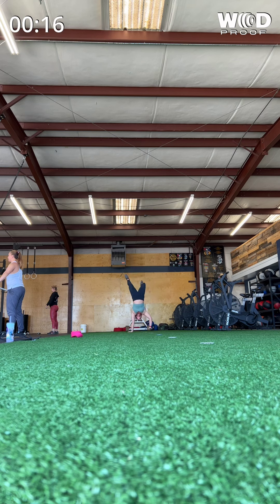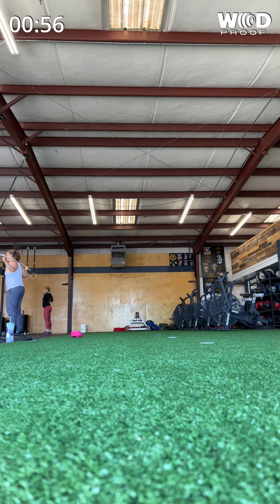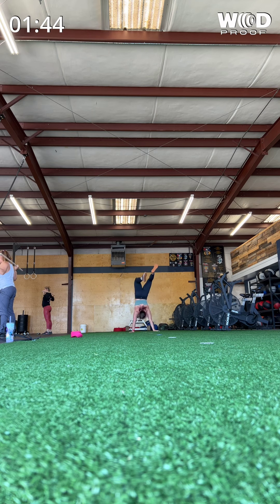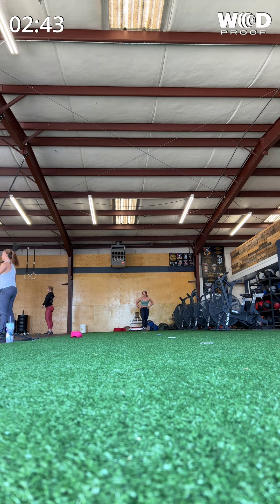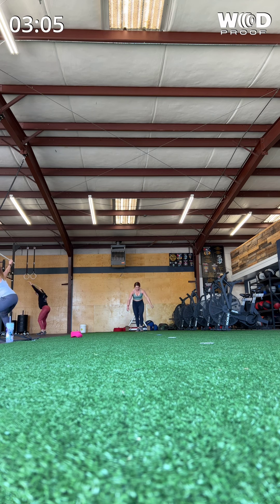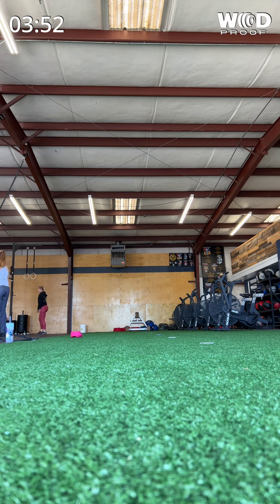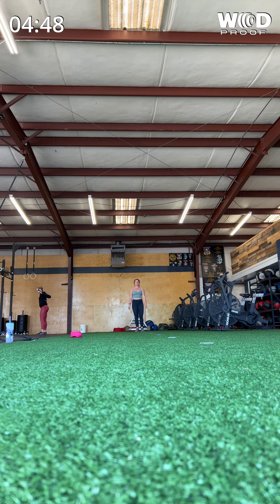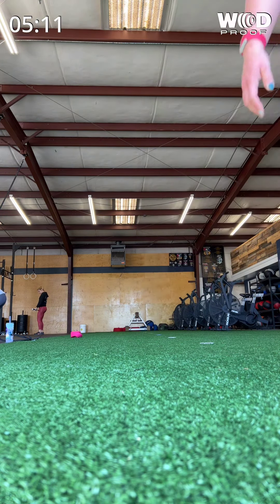200’ HSW for time - 25’ UB Segments